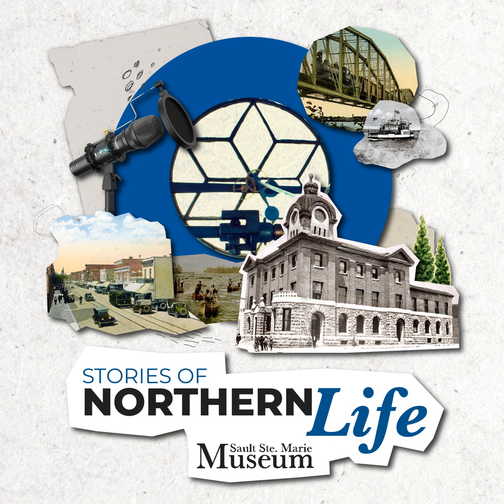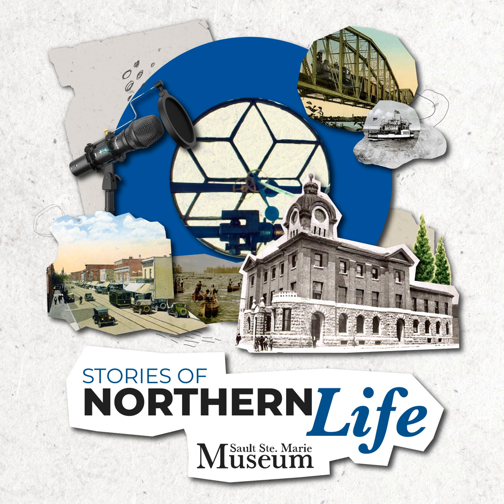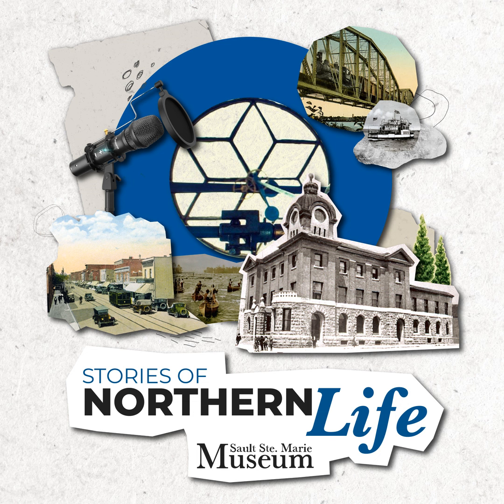Guided tour of the Skylight Gallery: Landforms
This is the first episode of a little series guiding you on an in-depth tour of subjects displayed in our Skylight Gallery

First up is Landforms. Going way back in time to understand how this place we call home was formed and looks the way it does today

As well as talk about the many rock formations that are native to this area!

If you’re a rock hound, tree hugger, or collector of crystals and rocks or even just looking for a grade 3 science recap this is an episode for you!

Come by the Sault Museum to discover the physical and visual artifacts we have on display

Open 10 am - 4 pm, Tuesday - Saturday